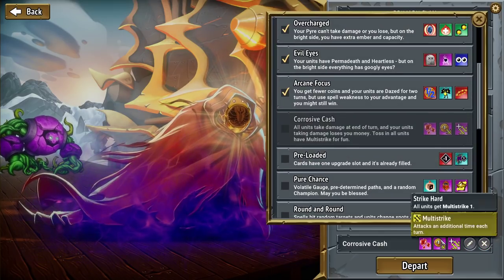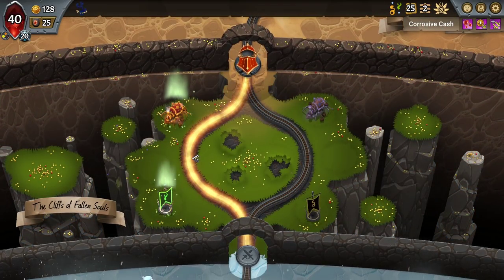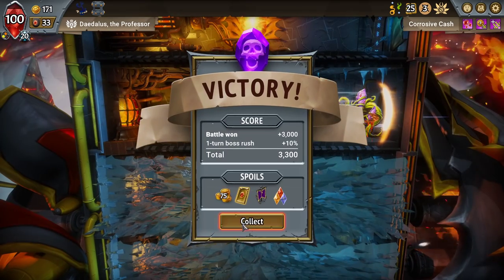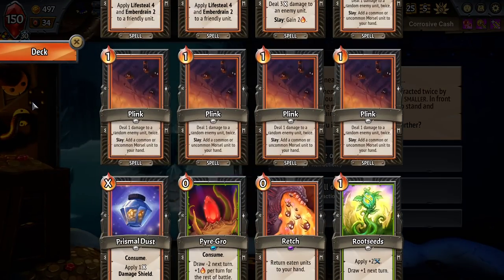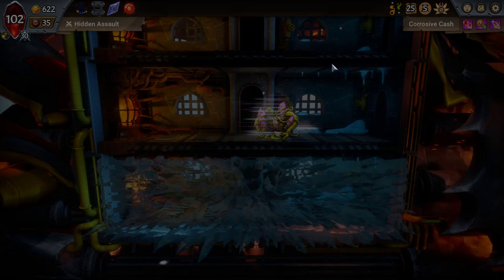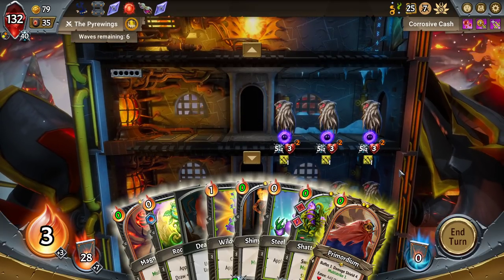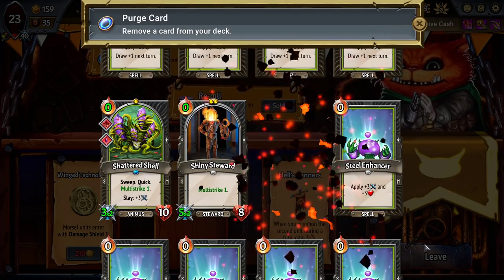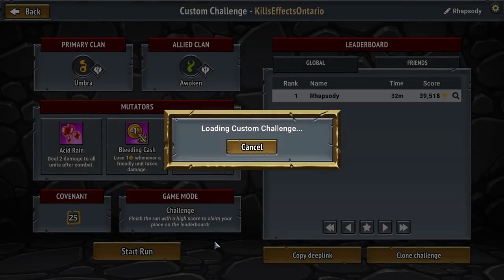Let's Play Monster Train Herzal's Workshop: Corrosive Cash | Expert Challenges - Episode 18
Play along using the seed - KillsEffectsOntario

Monster Train is a deckbuilding roguelike set aboard the train to Hell, where you must defend multiple vertical battlefields to keep the enemies from derailing your plans, literally. The game's third free update Herzal's Workshop has been released into public beta, featuring long awaited official mod support as well as some spooky decorations and balance patches galore! Developed by Shiny Shoe, the game can be purchased on Steam